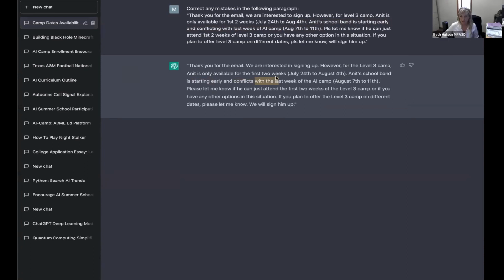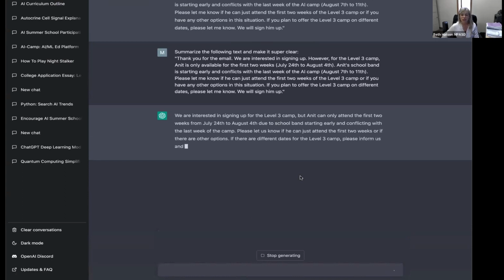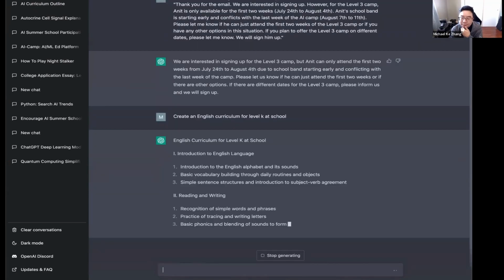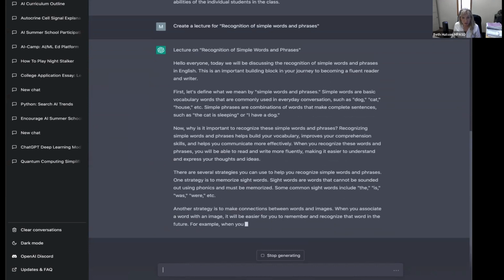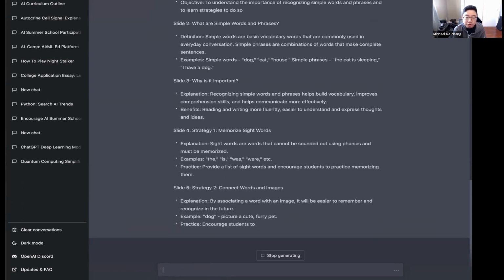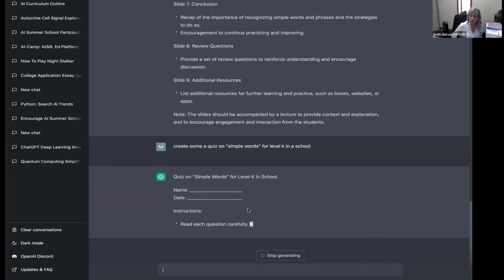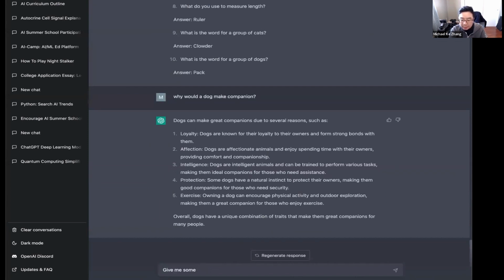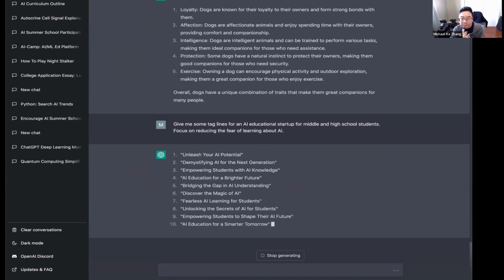AI Camp | Using ChatGPT To Make Teachers' Lives Easier (feat. An English Teacher)